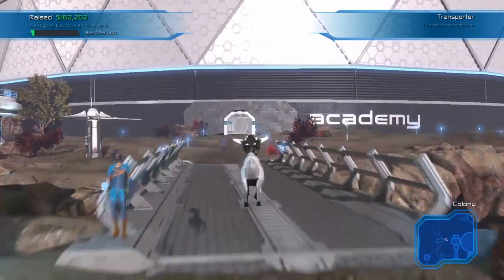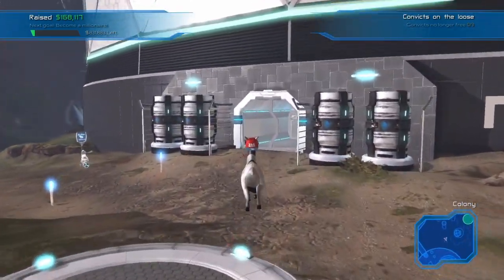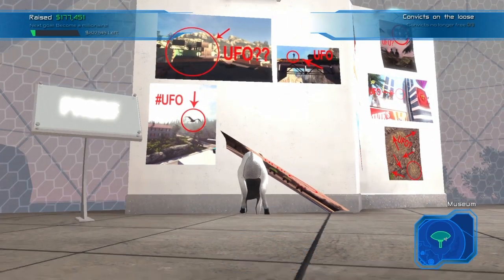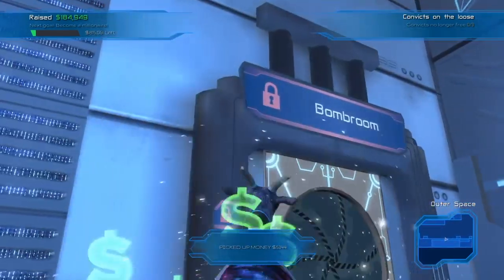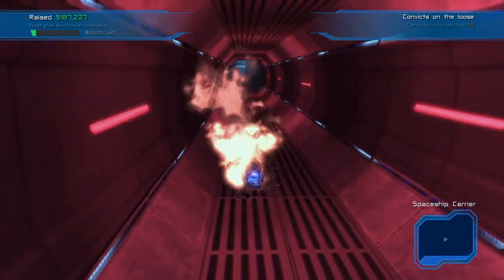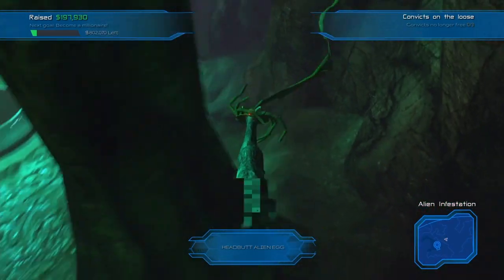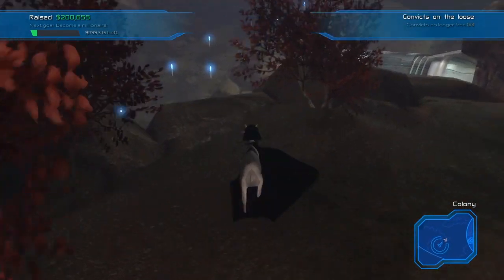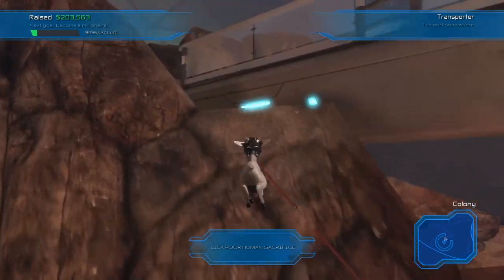Goat waste of space simulator - Ending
Sorry about my friend Keithan his playing Warframe In the background